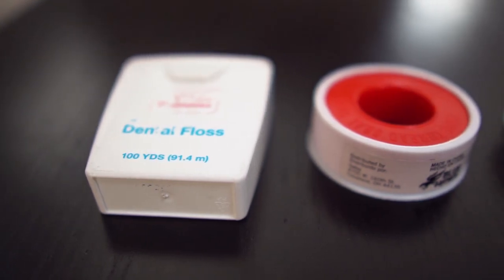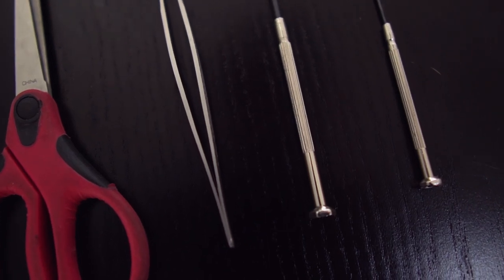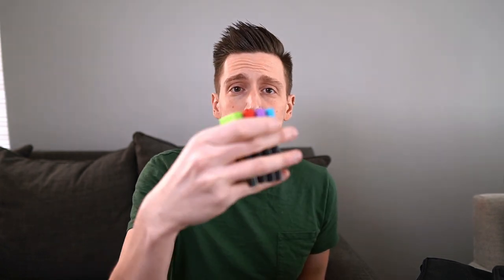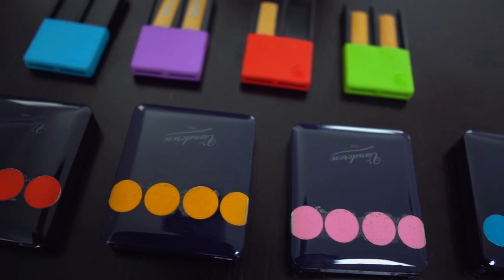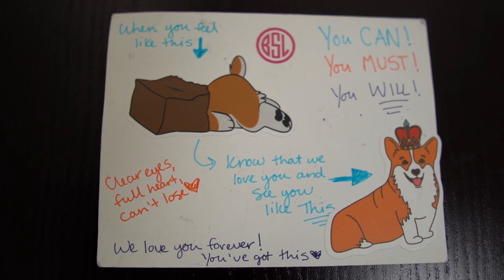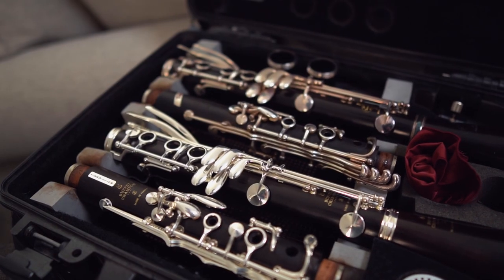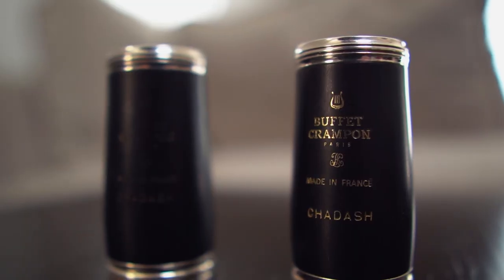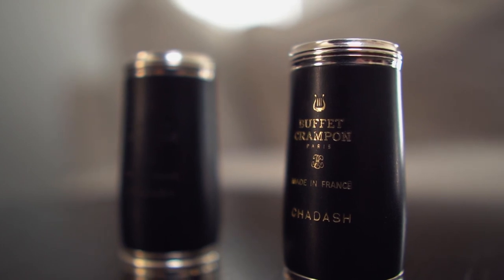What's In My CLARINET CASE?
Ever wonder what a professional clarinetist keeps in their bag? Today, Sam shows you all the goodies he keeps in his clarinet case so he is ready for performing and teaching!

0:00 Intro
0:15 Case
1:00 Repair Supplies
3:06 Backup Equipment
3:45 Reeds and Reed Cases
5:12 Wind-O
5:52 Miscellaneous Items
7:08 Clarinets
7:40 Mouthpiece and Barrels
8:35 Outro

Vandoren Reed Case
D'Addario Reed Guard
Rico Multi-Instrument Reed Storage
Vandoren Swab
Clarinet Equipment
Vandoren Rue Lepic Reeds Size 3.5+
Vandoren BD5 Mouthpiece
Vandoren Leather Ligature
Buffet Chadash Barrel
Buffet Tradition B-Flat Clarinet
Buffet Tosca A Clarinet

Bass Clarinet Equipment
Vandoren 3.5 Traditional Reeds
Selmer Focus Mouthpiece
Vandoren Leather Baritone Sax Ligature
Buffet 1193 and Buffet 1195 Tosca Bass Clarinet
for more information about myself and other Candid Clarinetist content.
Video and Audio equipment used in shooting my podcast:
📷Sony A6400
🔍Sigma 16mm F 1.4 DC DN Contemporary lens
🎤Shure SM7B Dynamic Microphone
🔈Rodecaster Pro Audio Interface